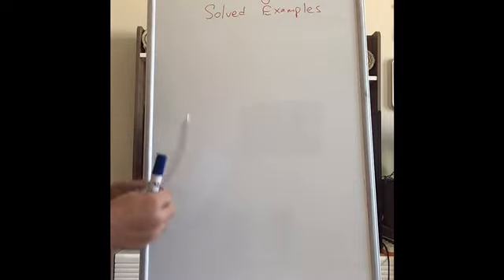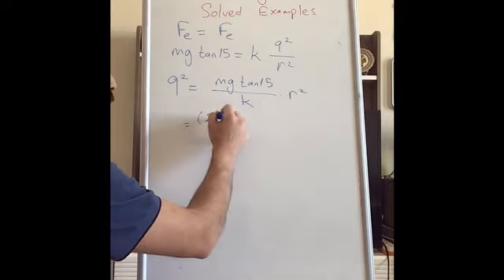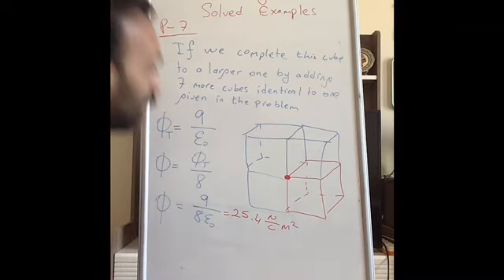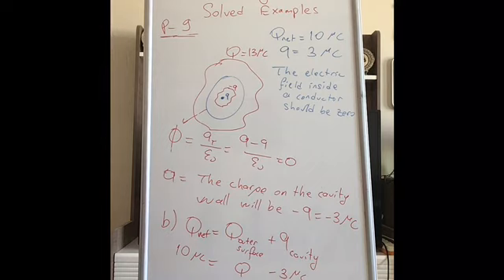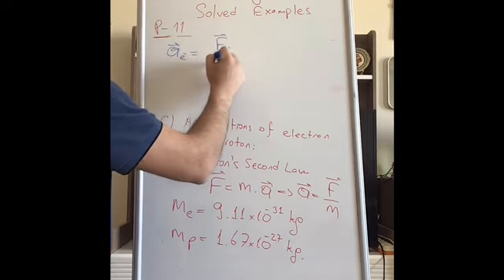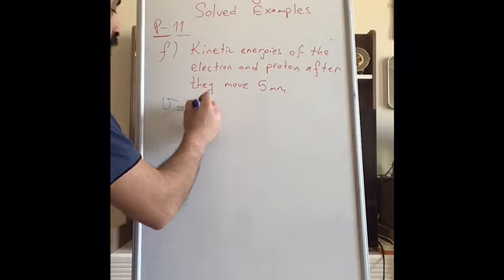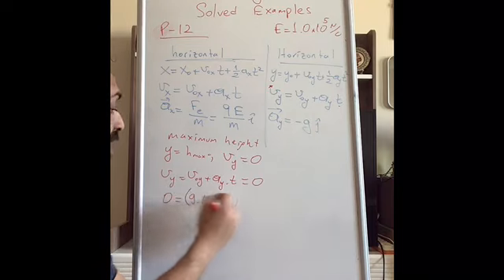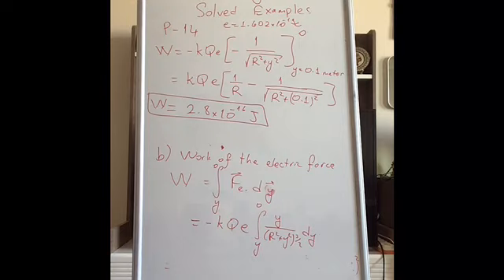Basic Physics 2 - Solved Examples 1 - Coulomb’s Law, Electric Field and Motion in Electric Field